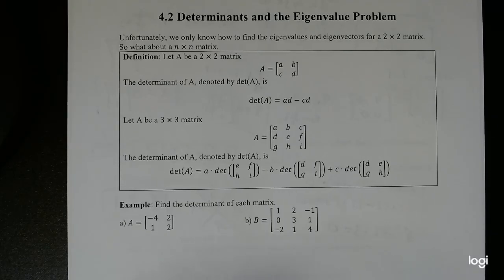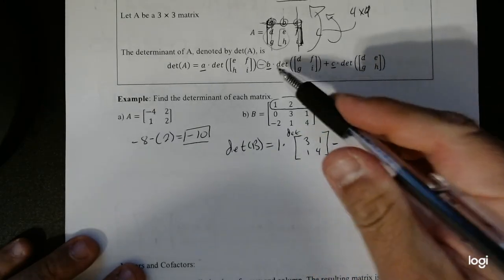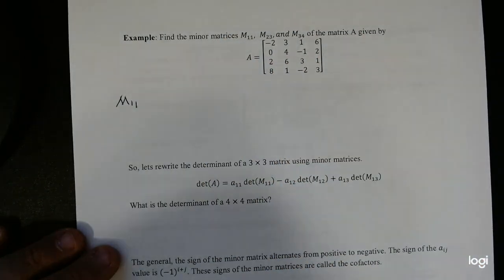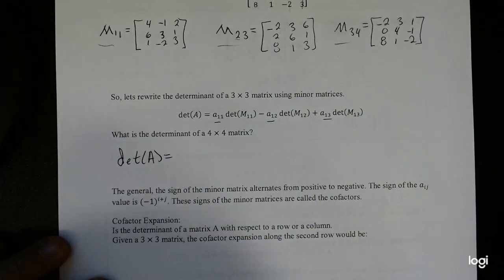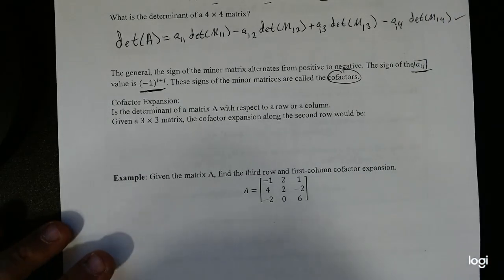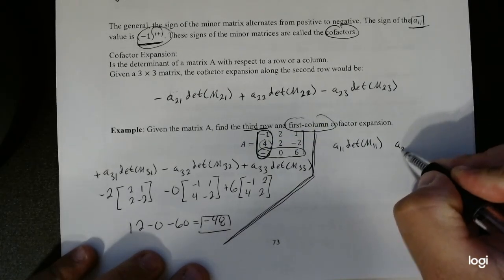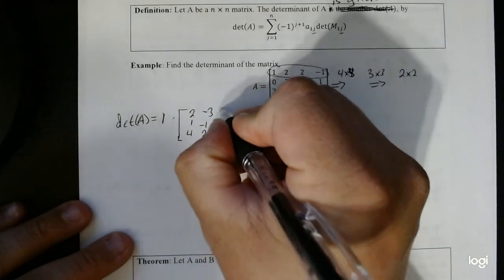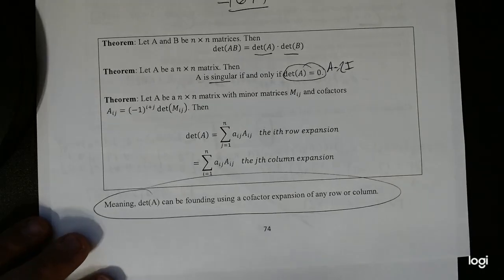Determinants and the Eigenvalue Problem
In this video, we explore how determinants play a key role in solving the eigenvalue problem — one of the most fundamental ideas in Linear Algebra. You’ll learn how the determinant helps us find eigenvalues, why it works, and how this connects geometry, matrices, and transformations.